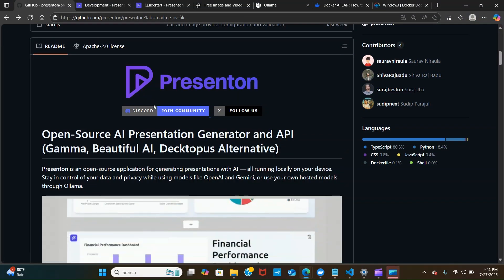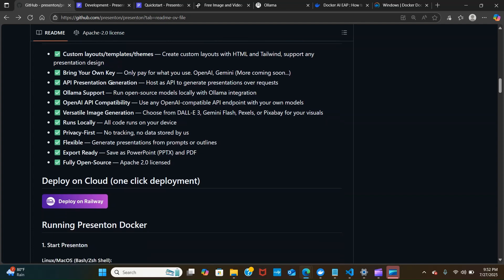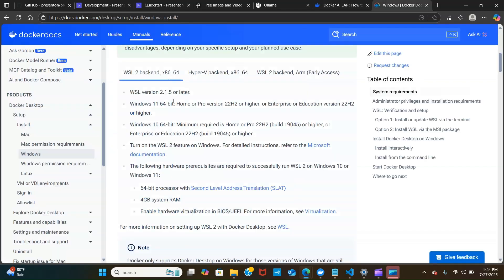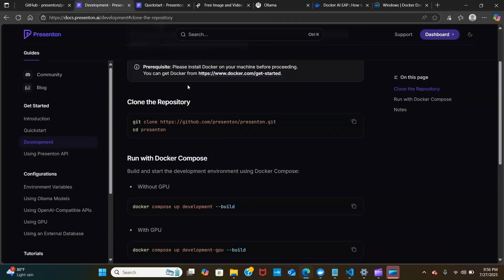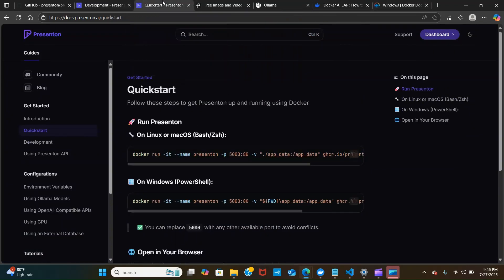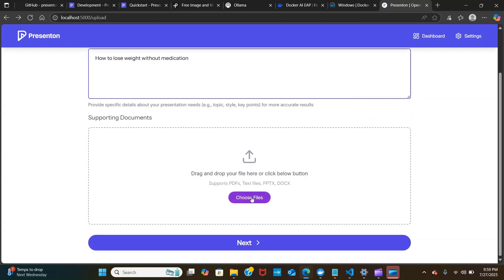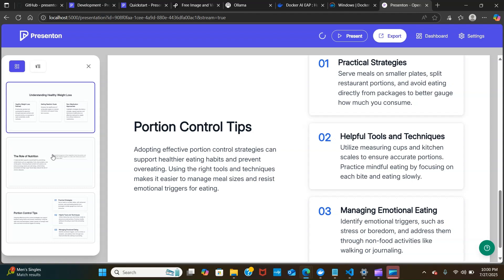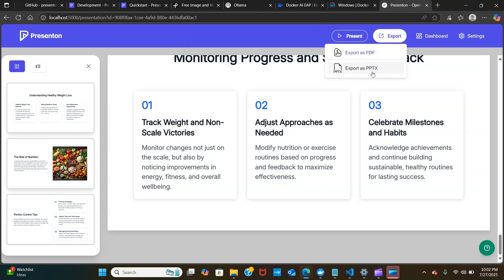Presenton: Forget PowerPoint! This Open-Source AI Makes Slides for You|FULLY LOCAL + OLLAMA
Discover the easiest way to generate stunning AI-powered presentations in seconds using Presenton — a fully open-source tool that runs locally for maximum privacy and control. Whether you use OpenAI, Gemini, or your own models via Ollama, Presenton helps you create high-quality, customizable slides from simple prompts or documents. Export to PPTX or PDF effortlessly. Watch now to see how it works in Docker!